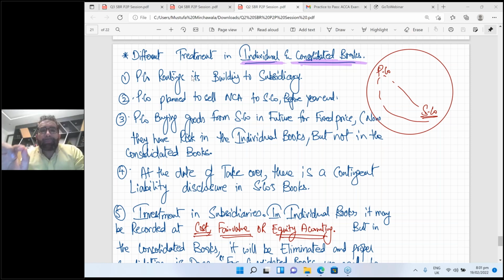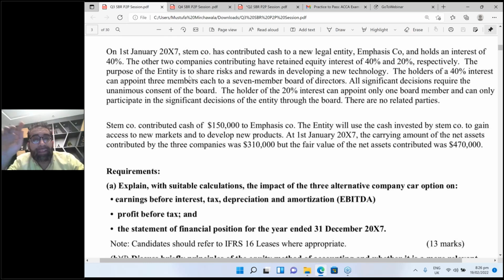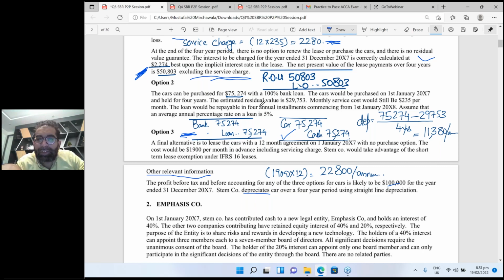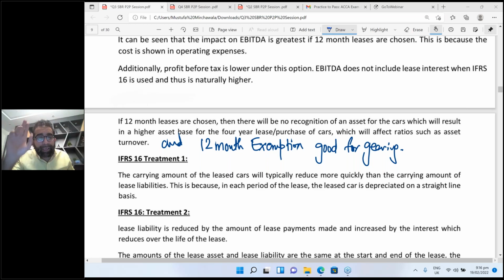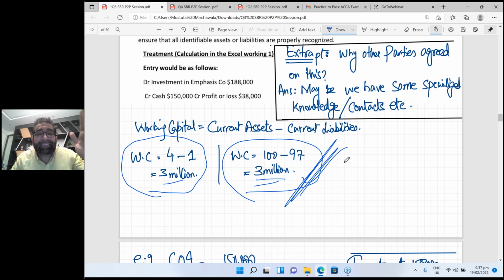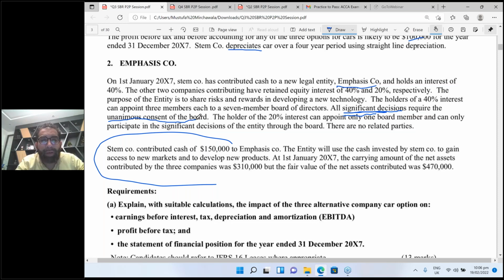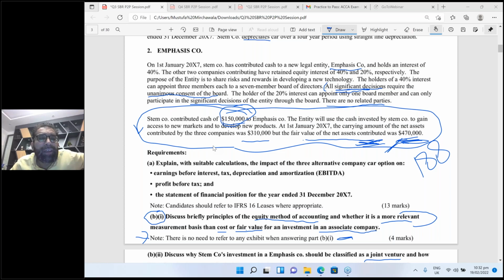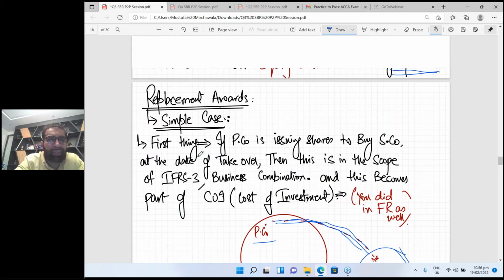Strategic Business Reporting Session 3 Mar 2022 ACCA Prepare 2 Pass Exam